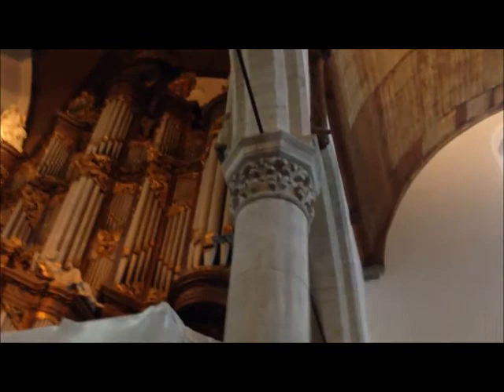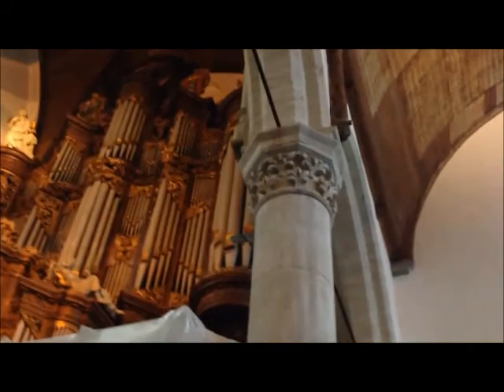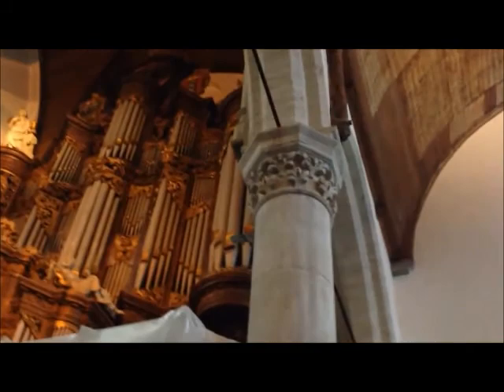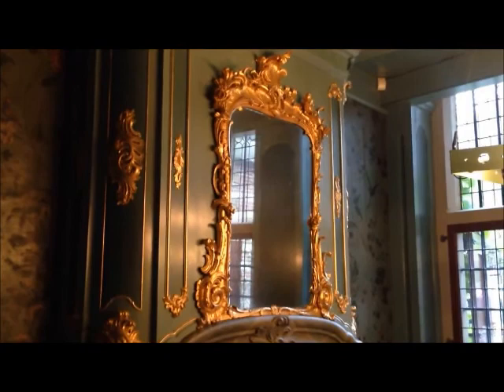idle - The Old Church Amsterdam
The 800-year-old Oude Kerk ("old church") is Amsterdam’s oldest building and oldest parish church, founded ca. 1213 and consecrated in 1306 by the bishop of Utrecht with Saint Nicolas as its patron saint. After the Reformation in 1578 it became a Calvinist church, which it remains today. It stands in De Wallen, now Amsterdam's main red-light district. The square surrounding the church is the Oudekerksplein.

History[edit]

By around 1213, a wooden chapel had been erected at the location of today's Oude Kerk. Over time, this structure was replaced by a stone church that was consecrated in 1306.

The church has seen a number of renovations performed by 15 generations of Amsterdam citizens. The church stood for only a half-century before the first alterations were made; the aisles were lengthened and wrapped around the choir in a half circle to support the structure. Not long after the turn of the 15th century, north and south transepts were added to the church creating a cross formation. Work on these renovations was completed in 1460, though it is likely that progress was largely interrupted by the great fires that besieged the city in 1421 and 1452.

Before the Alteratie, or Reformation in Amsterdam of 1578, the Oude Kerk was Roman Catholic. Following William the Silent’s defeat of the Spanish in the Dutch Revolt, the church was taken over by the Calvinist Dutch Reformed Church. Throughout the 16th-century battles, the church was looted and defaced on numerous occasions, first in the Beeldenstorm of 1566, when a mob destroyed most of the church art and fittings, including an altarpiece with a central panel by Jan van Scorel and side panels painted on both sides by Maarten van Heemskerck.[1] Only the paintings on the ceiling, which were unreachable, were spared.

Locals would gather in the church to gossip, peddlers sold their goods, and beggars sought shelter. This was not tolerated by the Calvinists, however, and the homeless were expelled. In 1681, the choir was closed-off with screen of oak. Above the screen is the text, The prolonged misuse of God's church, were here undone again in the year seventy-eight, referring to the Reformation of 1578.[2]

In that same year, the Oude Kerk became home to the registry of marriages. It was also used as the city archives; the most important documents were locked in a chest covered with iron plates and painted with the city’s coat of arms. The chest was kept safe in the iron chapel.

The bust of famous organist and composer Jan Pieterszoon Sweelinck (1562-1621) celebrates the lifetime he spent playing in the church. His early career began at the age of fifteen when he succeeded his deceased father Pieter Swybertszoon as the Oude Kerk’s organist. He went on to compose music for all 150 Psalms and secured an international reputation as a leading Dutch composer. His music would also be played over the city from the church’s bell tower. He is buried in the church.

Rembrandt was a frequent visitor to the Oude Kerk and his children were all christened here. It is the only building in Amsterdam that remains in its original state since Rembrandt walked its halls. In the Holy Sepulchre is a small Rembrandt exhibition, a shrine to his wife Saskia van Uylenburgh[3] who was buried here in 1642. Each year on 9 March (8 March in leap years), at 8:39 am, the early morning sun briefly illuminates her tomb. An early spring breakfast event is held annually.

Graves[edit]

The floor consists entirely of gravestones. The reason for this is that the church was built on a cemetery. Local citizens continued to be buried on the site within the confines of the church until 1865. There are 2500 graves in the Oude Kerk, under which are buried 10,000 Amsterdam citizens, including:
Jacob van Heemskerck, naval hero
Jan Pieterszoon Sweelinck, composer and organist
Adriaen Block, trader and explorer
Jacob de Graeff Dircksz., Amsterdam regent
Cornelis de Graeff, Amsterdam regent
Andries de Graeff, Amsterdam regent
Pieter Lastman, painter
Willem van der Zaan, Admiral
Laurens Bake, poet
Abraham van der Hulst, Admiral
Saskia van Uylenburgh, Wife of Rembrandt
Cornelis Hooft, statesman
Jan Jacobszoon Hinlopen, merchant
Kiliaen van Rensselaer, owner of the only successful patroonship in New Netherland, Rensselaerswyck.
Frans Banning Cocq, central figure in Rembrandts masterpiece The Night Watch
Nicasius de Sille, Ambassador